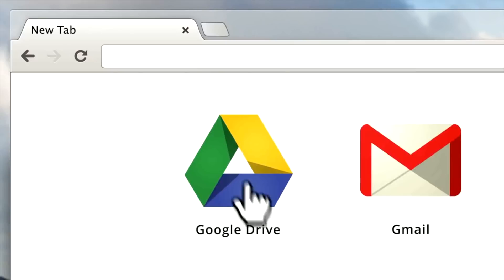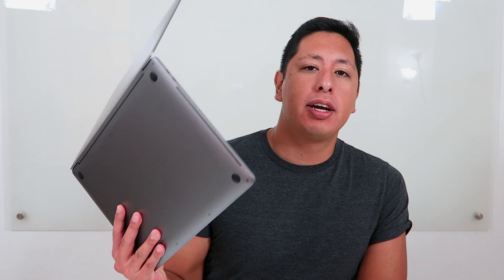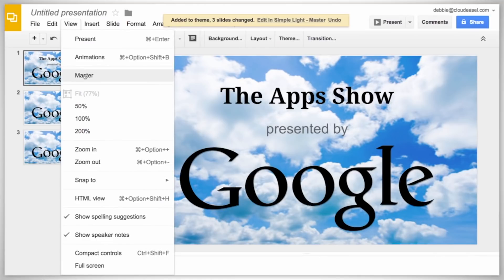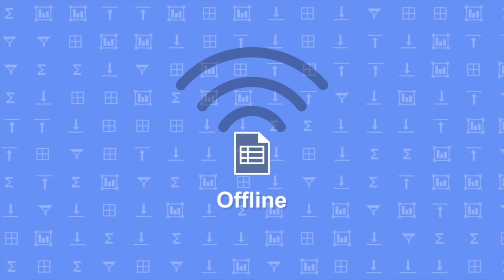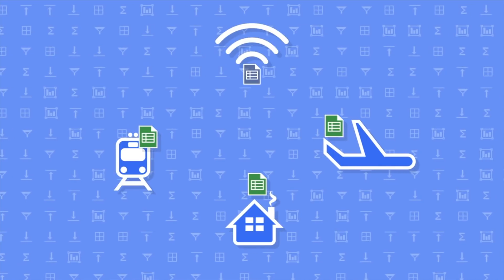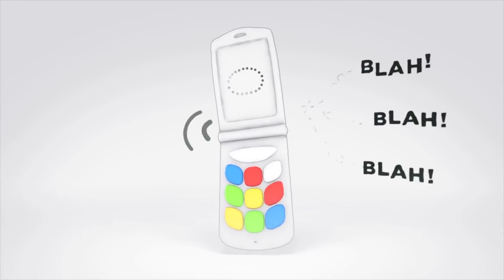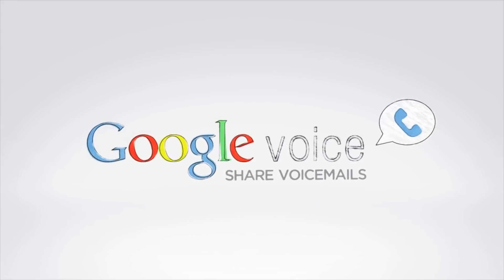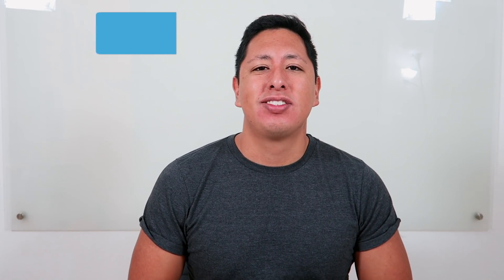Google Drive: Using Google Docs and Google Voice To Run Your Business From Anywhere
Google Drive is the cloud storage solution that helps you run your business from anywhere. Google Drive includes: Google Docs, Slides and Google Sheets. Join the Insider List to get additional content and resources straight to your inbox

Google Drive is a storage application, that seamlessly integrates with Google Docs, Slides and Google Sheets. This video shows you how google drive works, and how you can use it to create documents, excel sheets and beautiful presentations.

Google Voice is your second phone number connecting your business and personal life. It is a free service provided by Google which gives you an additional phone number. You can use this phone number to market your business and it can also connect to your house and office phones. Essentially it provides you with a phone number that you can use for life, regardless if your cell phone number changes later.

This video helps people understand what google drive is, and how you can use google docs and google voice to run your business from anywhere. Starting a business is made easy with video tutorials like these which help entrepreneurs understand the tools and resources they can use to help organize their lives. Google Drive, Google Docs, Sheets and Slides are amazing tools that allow you to work from your phone, laptop, tablet or computer.

If you enjoyed this video and want to make a one time or recurring donation please visit my Patreon All funds raised will be used to create additional videos and help reach people who need this content.

Mission For This Channel- Connect entrepreneurs with the resources and content they need to start their business ASAP. Join the Insider List and gain access to FREE PDF’s and content to start and grow your business.